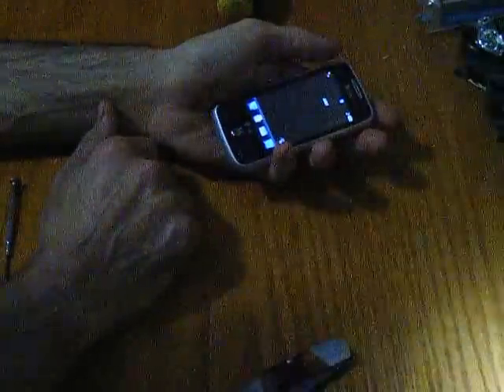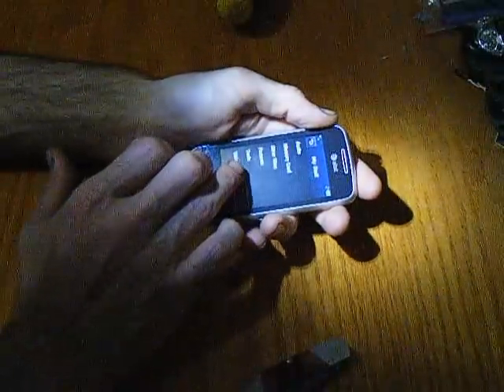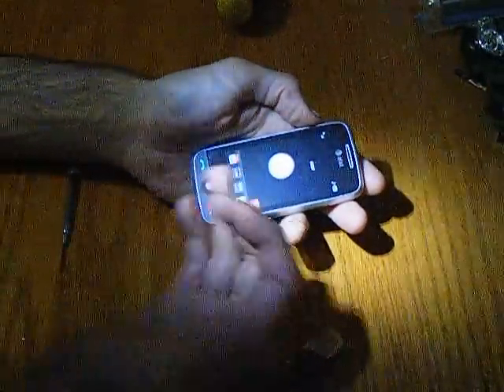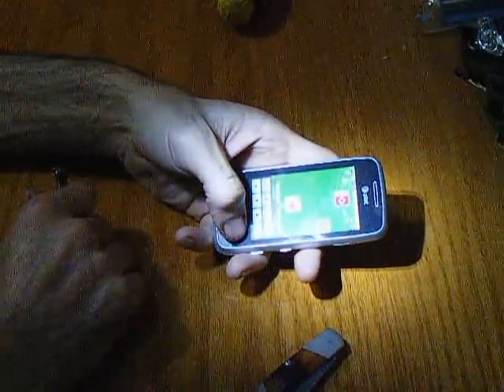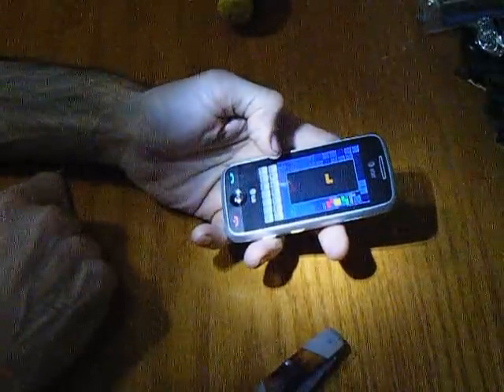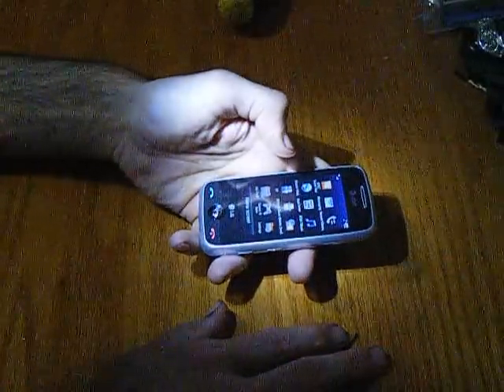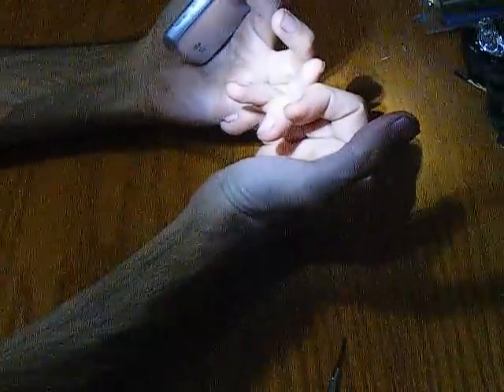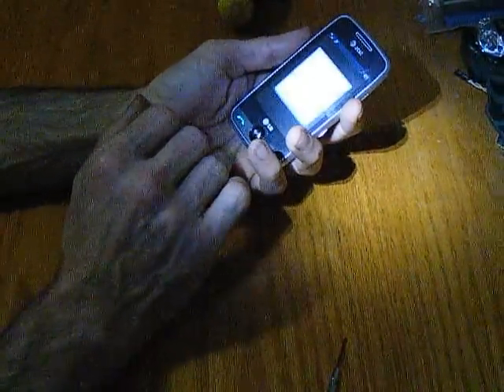ATT LG Prime Go Phone Review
more or less.  By the way, I've only seen 1 silicon case made for this thing.  You can get it through the ATT website, but the case isn't listed in the compatible accessories section where the phone is sold.